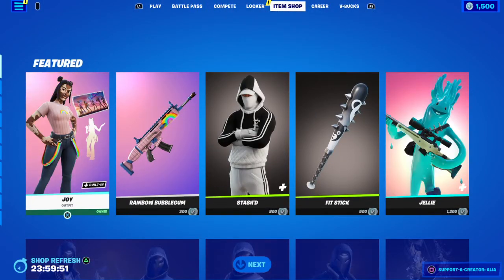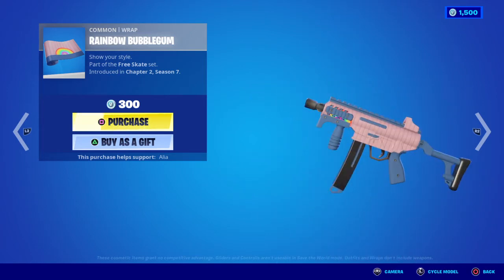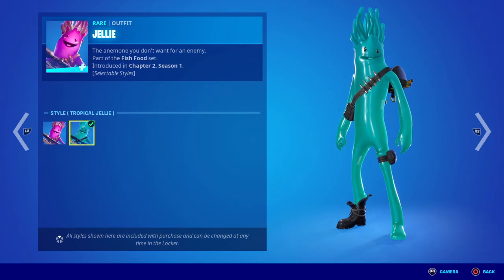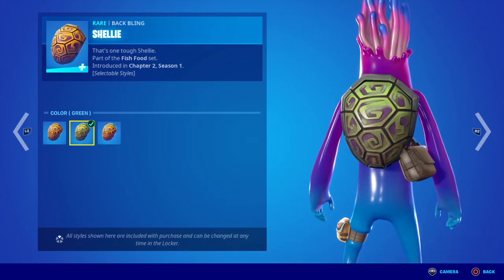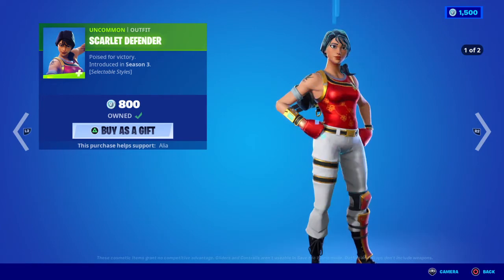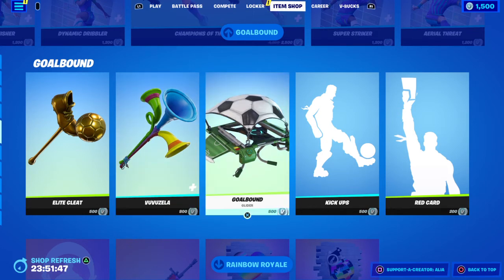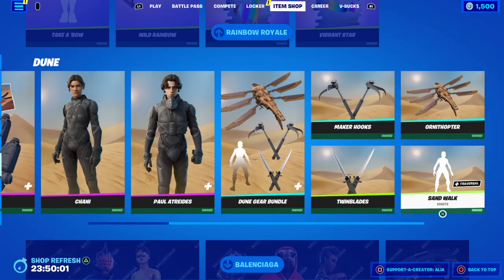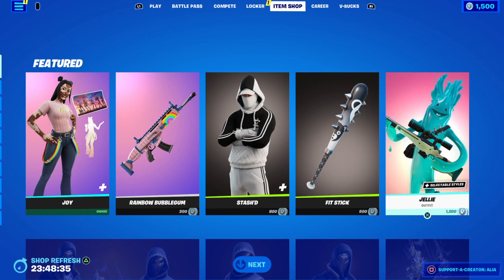Fortnite | item Shop Switch Over for June 15th (Rainbow Royale items are BACK!!! ) 🌈🏳️‍🌈🏳️‍⚧️